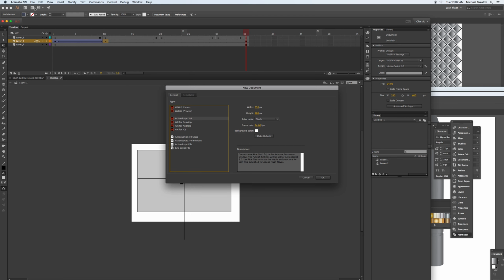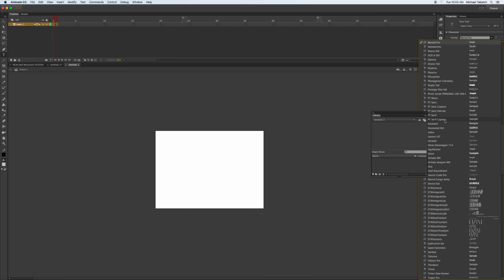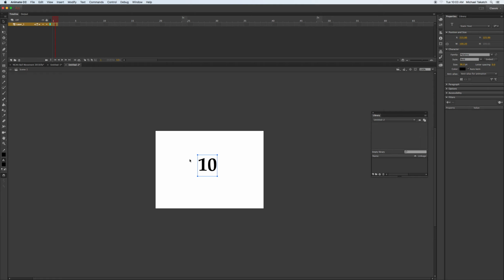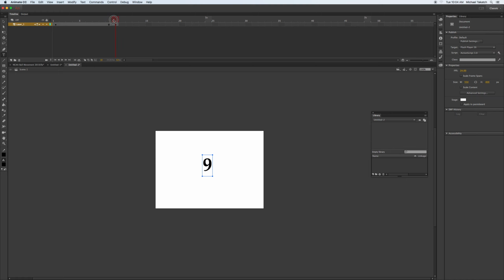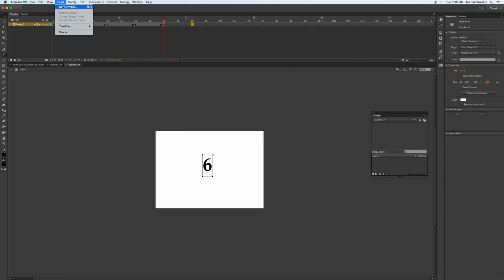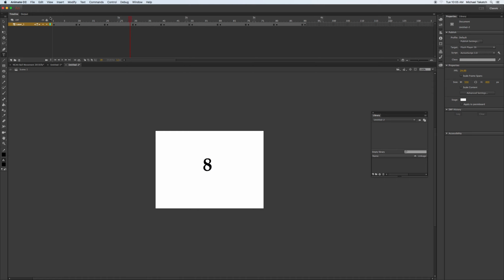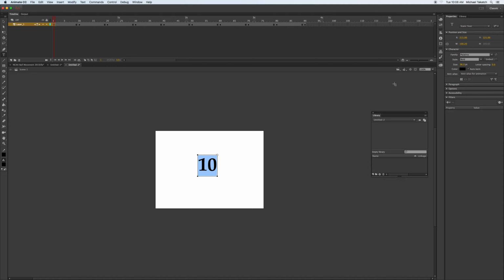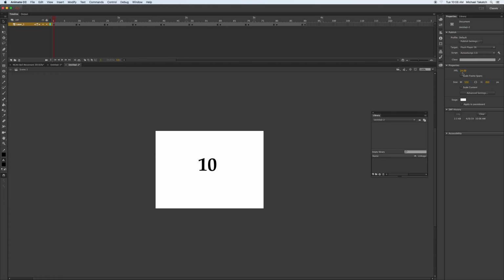Animation Countdown 10 -1